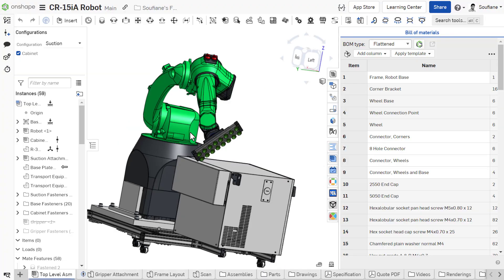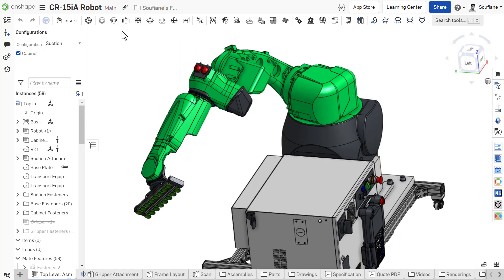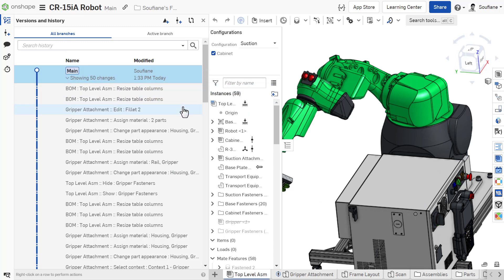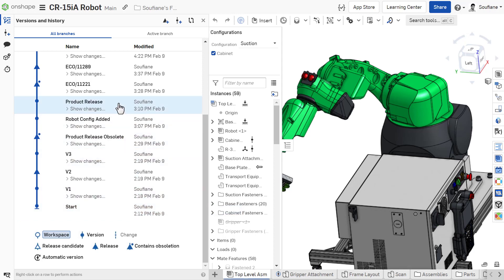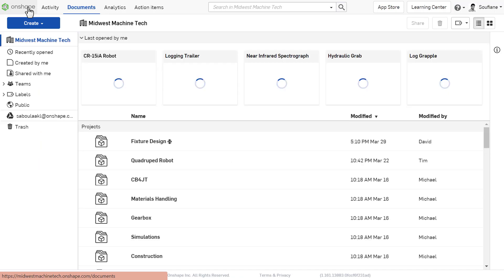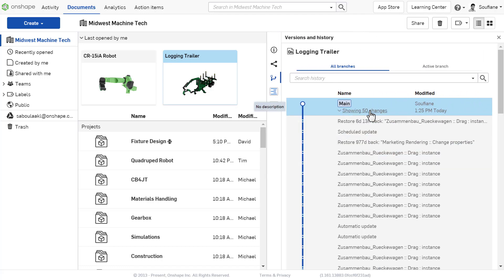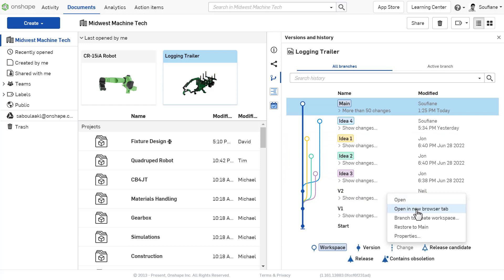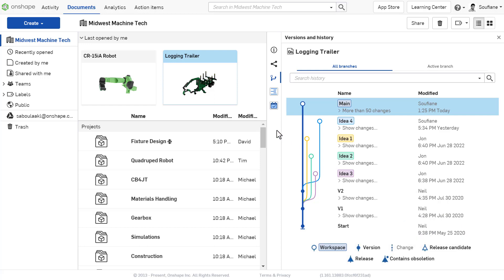Access Your Document History Faster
In today’s Onshape Tech Tip, learn how to quickly access and make changes to Document history without wasting time by loading the entire Document.